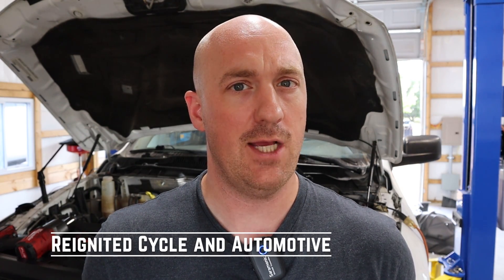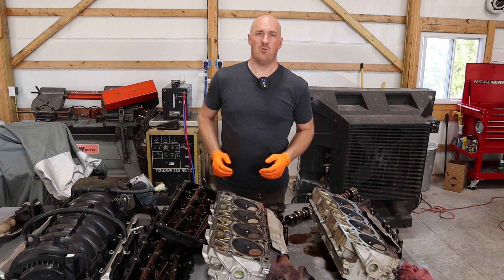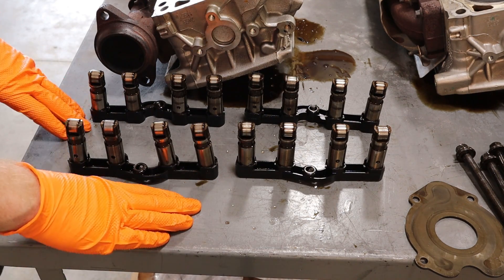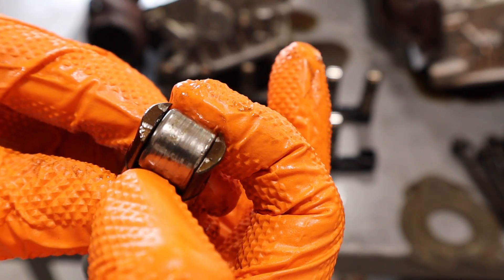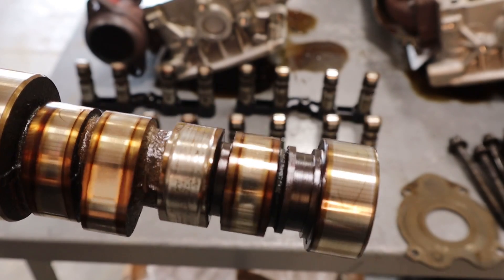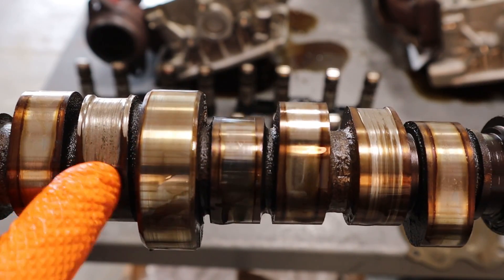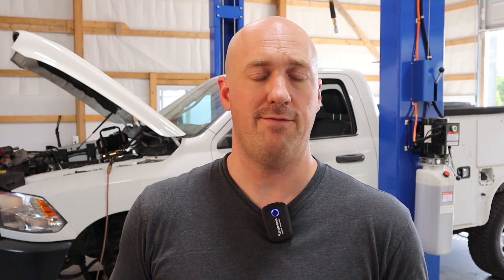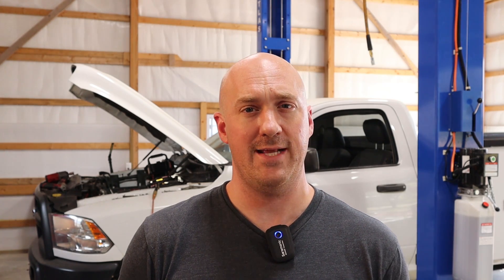Hemi 5.7 Lifter FAILURE Does this engine have a fatal flaw? Find out how YOU can prevent it!!!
We've all heard about the famous Hemi lifter tick. In this video I'm going to tell you what exactly in the Hemi is affected by this problem, and more importantly, how to keep it from happening!